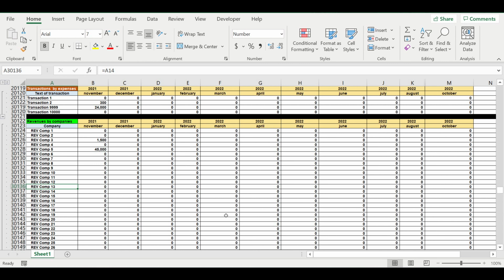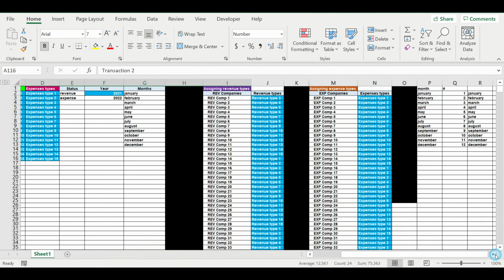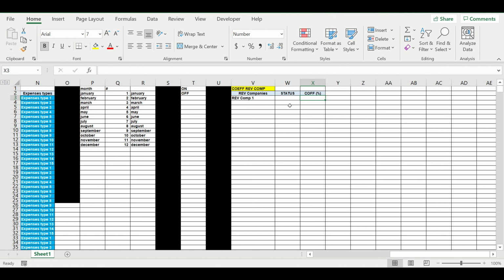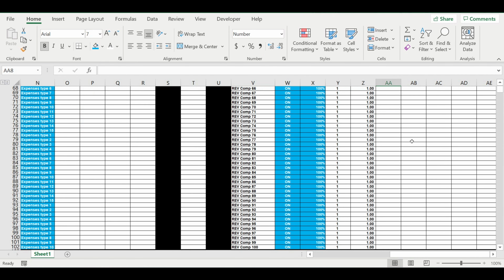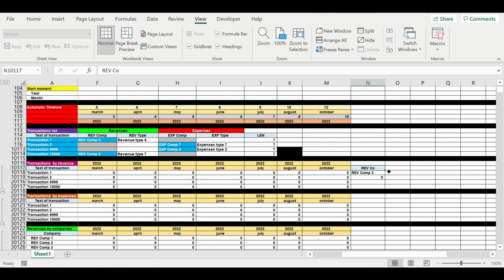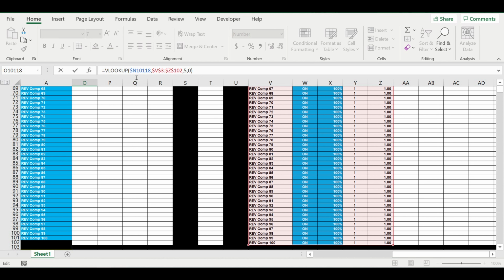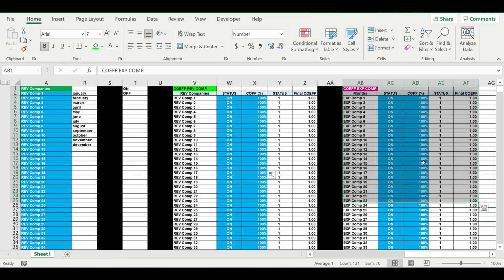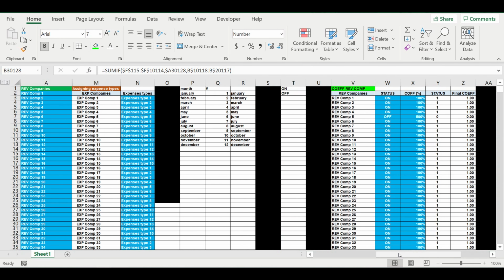Revenues, expenses coefficients. Clear picture of revenues and expenses for a small business. Part 6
Revenues and expenses coefficients. Clear picture of revenues and expenses for a small business. Part 6.